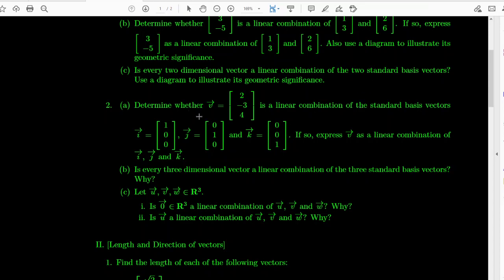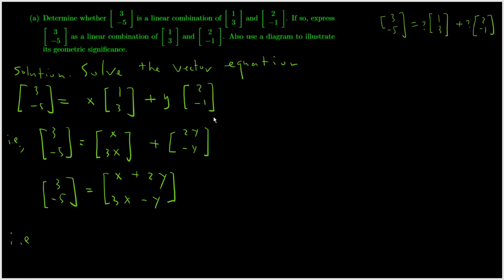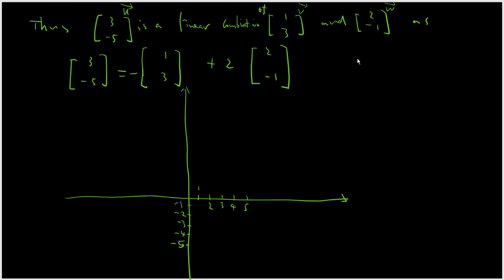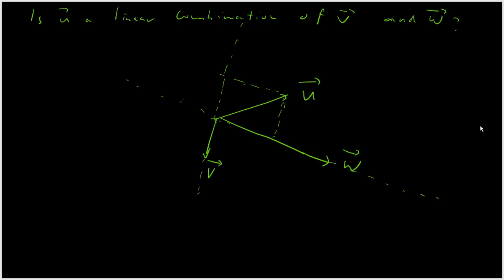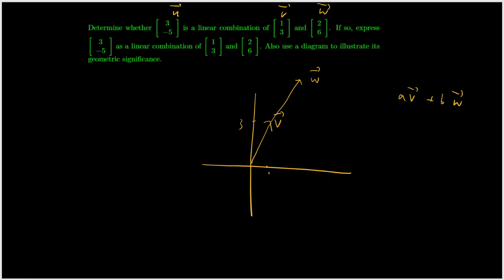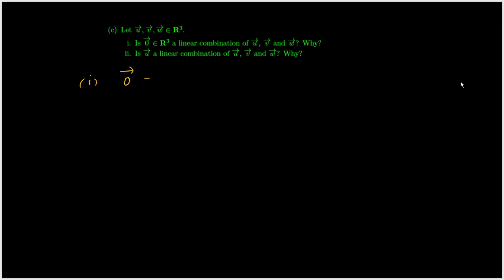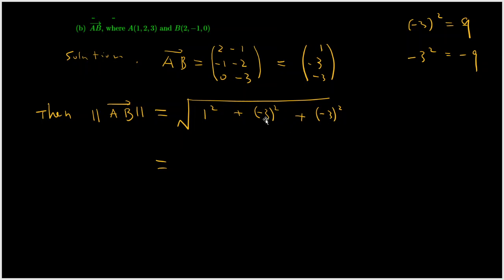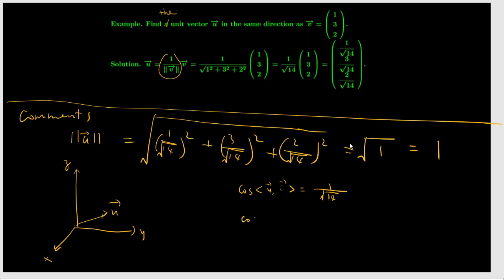Linear Algebra: Linear Combinations, Length and Direction of a Vector